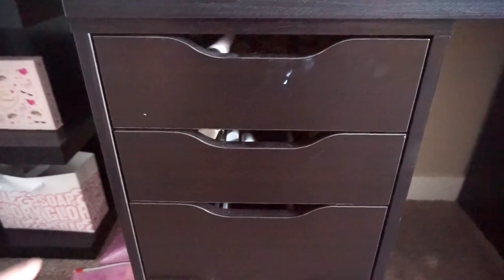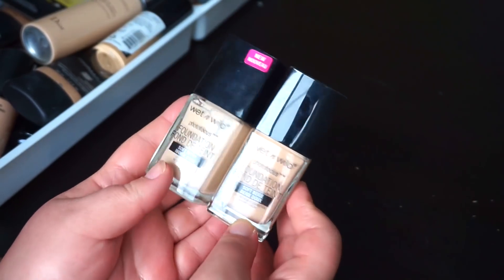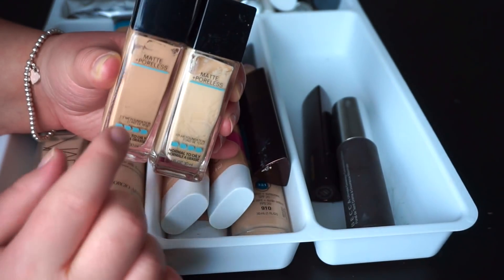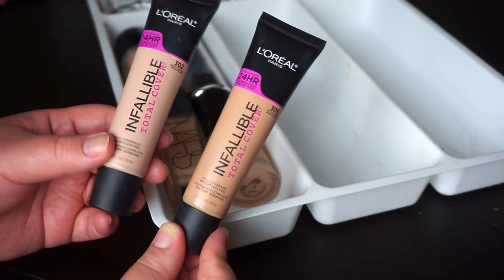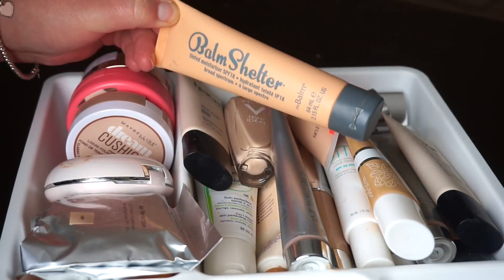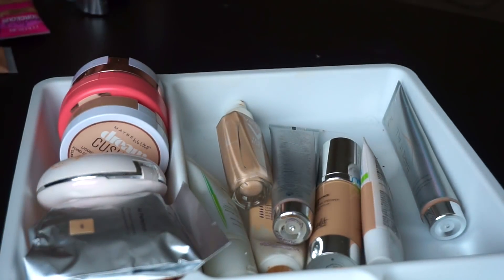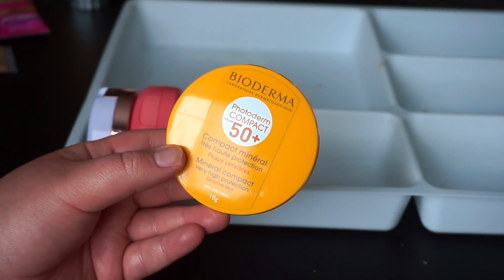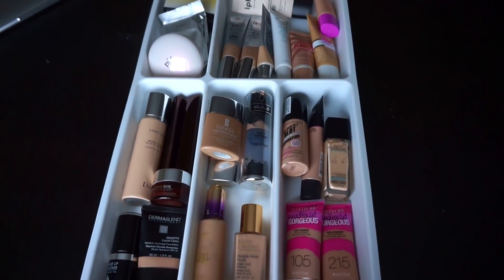THROWING OUT MY LUXURY FOUNDATIONS! | Huge Foundation Declutter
OPEN FOR PRODUCT & REVIEW LINKS! Time to purge my foundation stash! I've definitely accumulated a lot of foundations over the years I've been on YouTube since first impressions and testing foundations out on my oily & acne prone skin were a huge part of my channel. I think I've done a decent job getting rid of foundations here and there, but it was definitely time for a huge clear out!

BUY MY FAVOURITE FOUNDATIONS HERE
Tarte Rainforest of the Sea Water Foundation
Dior Airflash Foundation
Dermablend Smooth Liquid Camo
BECCA Ultimate Coverage Complexion Cream
Hourglass Vanish Stick Foundation
Covergirl Ready Set Gorgeous
Giorgio Armani Luminous Silk
Kat Von D Lock It Foundation
It Cosmetics CC Cream

FACETORY - Monthly sheet mask subscription box!

xo